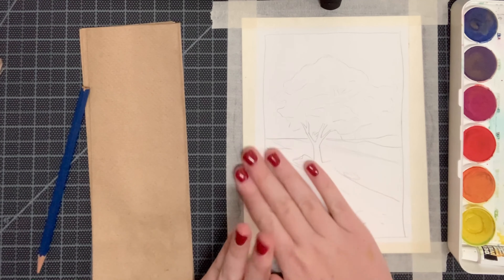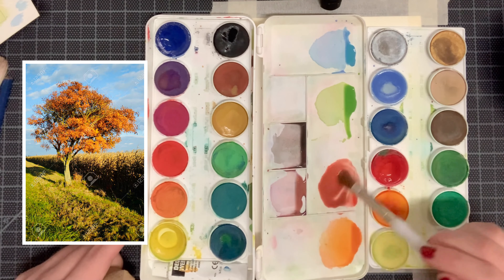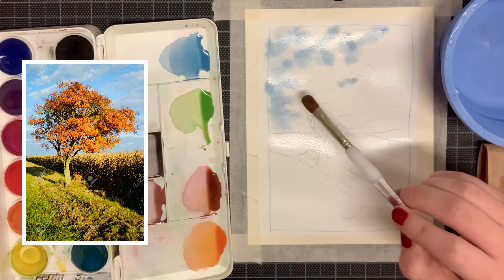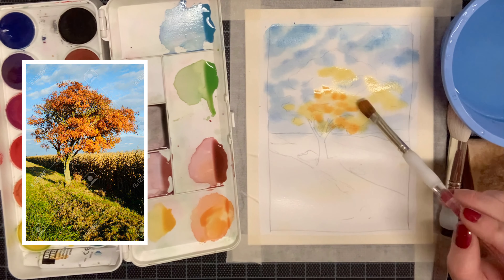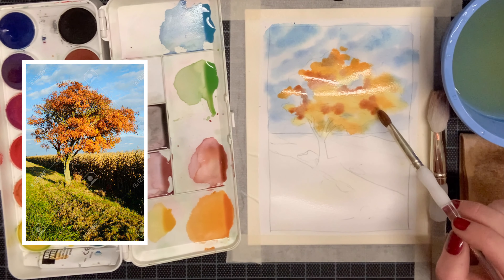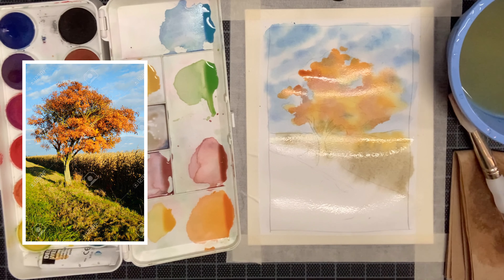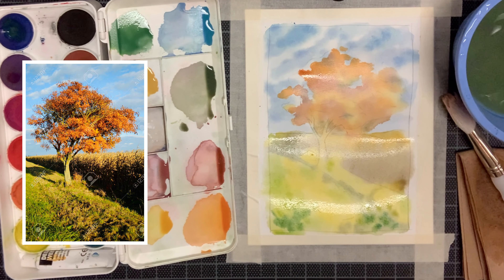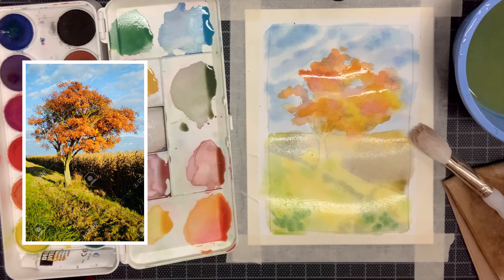Day 1- Tree and Corn Field Painting